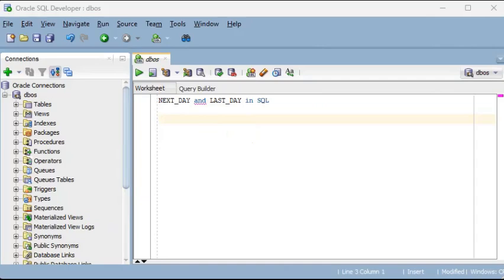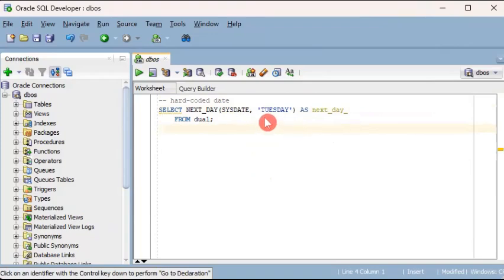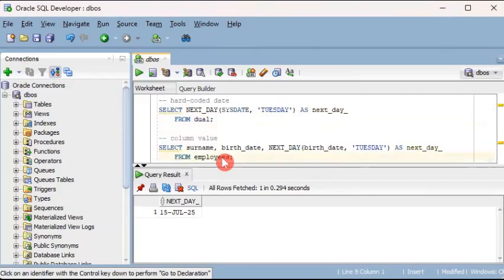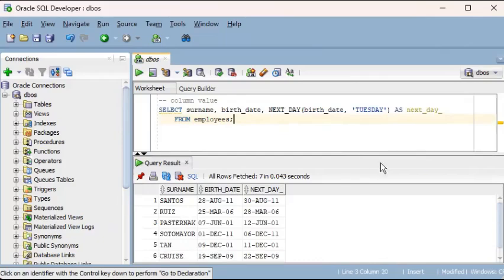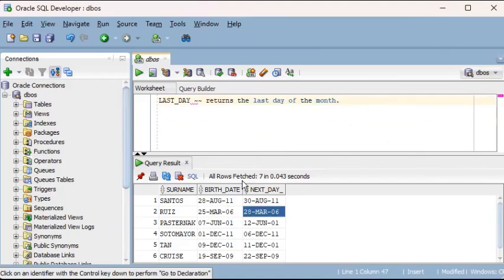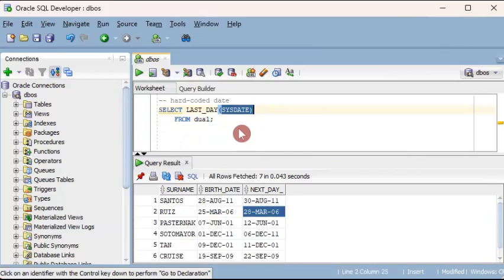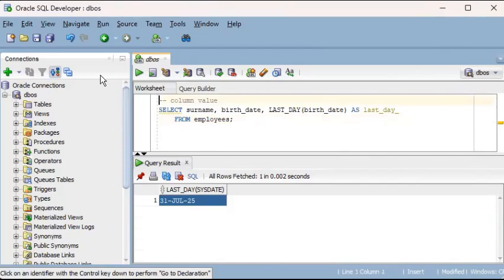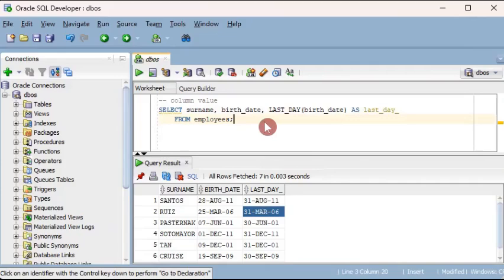NEXT DAY and LAST DAY in SQL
This video is in the playlist called "Handling Dates in SQL", and in this video, we will learn about NEXT_DAY and LAST_DAY date functions.